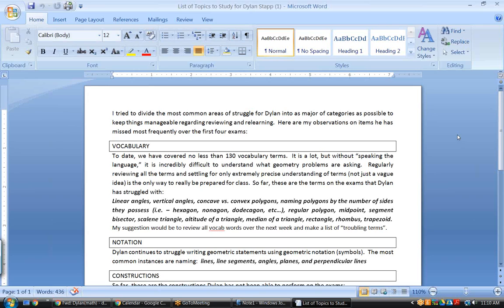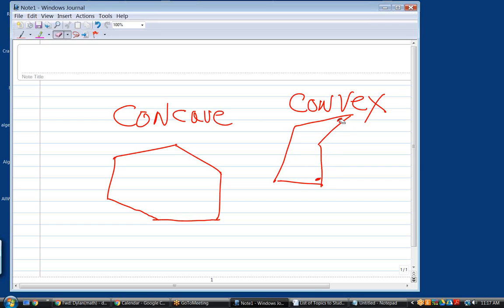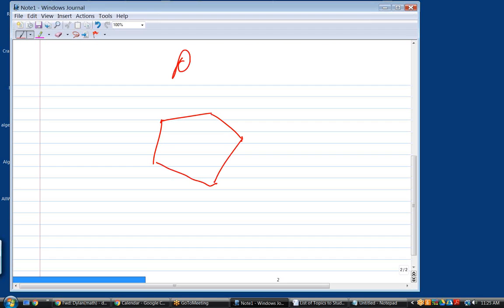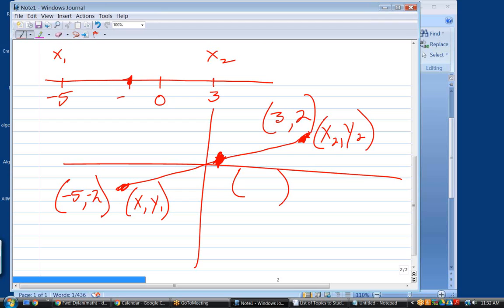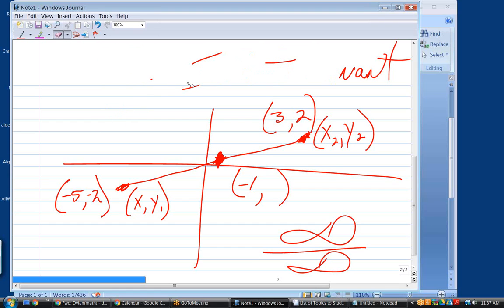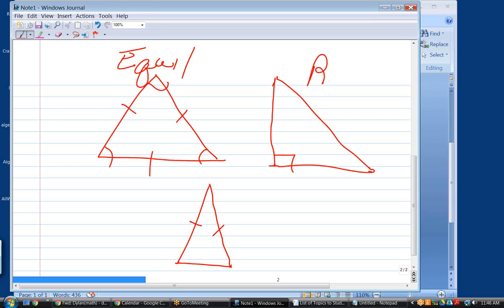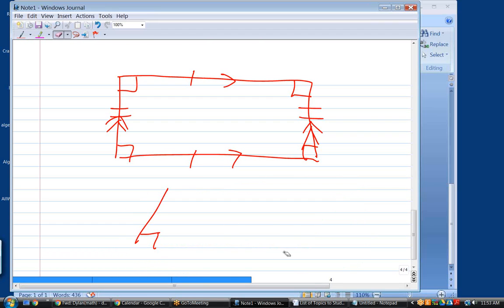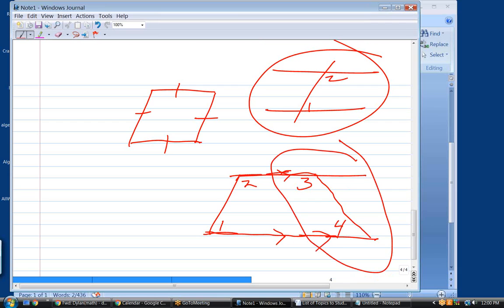Online Geometry tutoring, DS122215